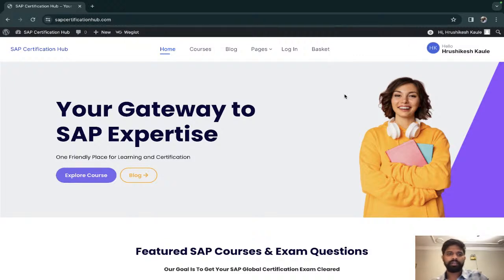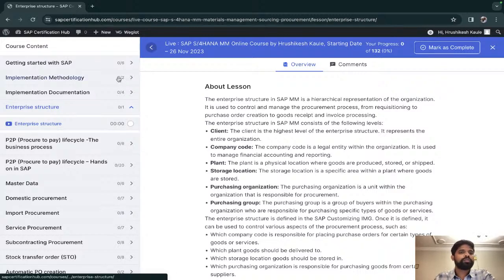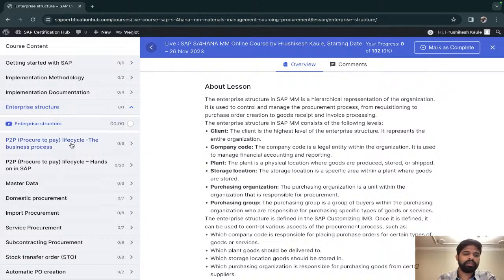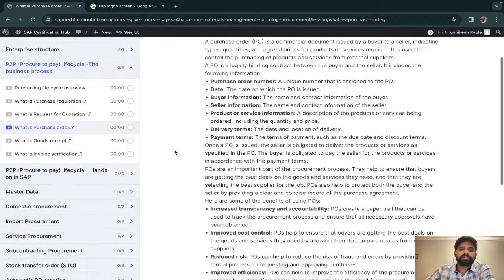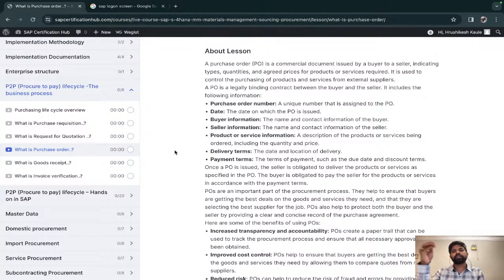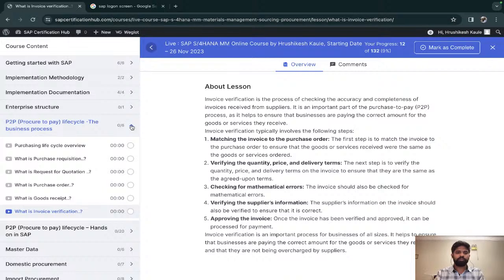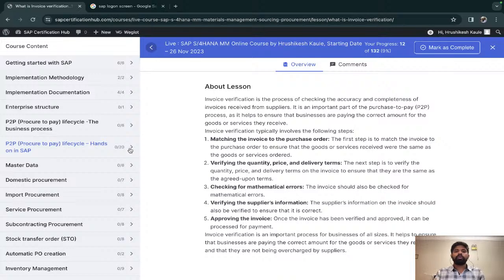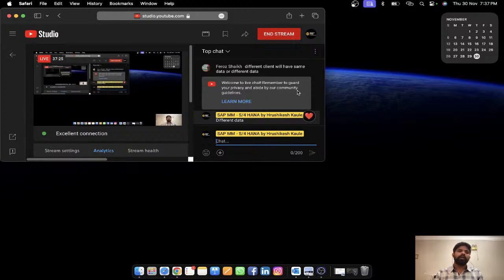SAP Enterprise Structure | Procure to pay business process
SAP Demo lecture 3 - Thursday 9.30 IST | 7.00 KSA
Batch Started on – 26th Nov 2023
Duration – Alternate day for 60 to 70 days (2 months)
Timing – Evening 9.30 IST (INDIA) / 7.00 KSA (Saudi)